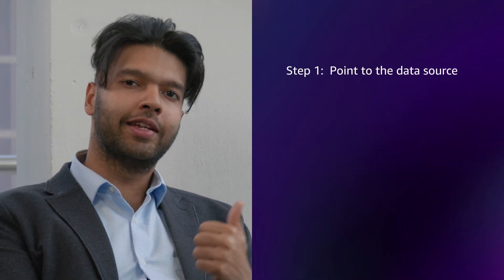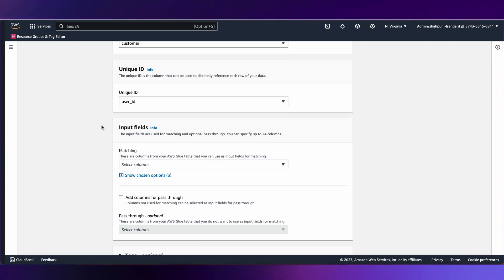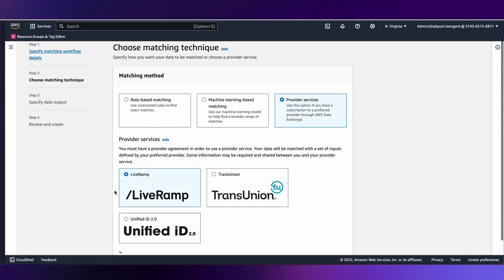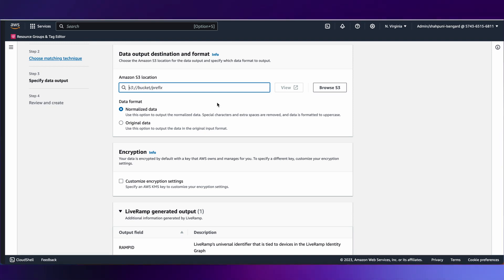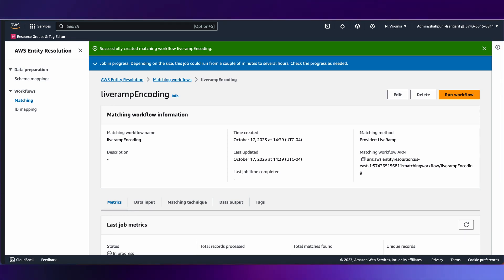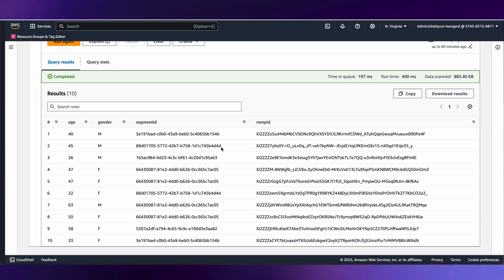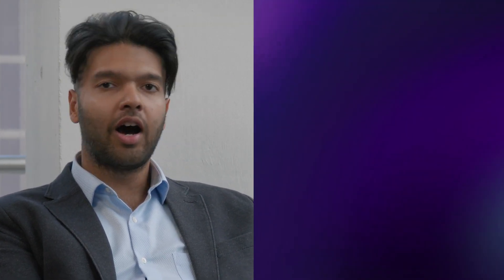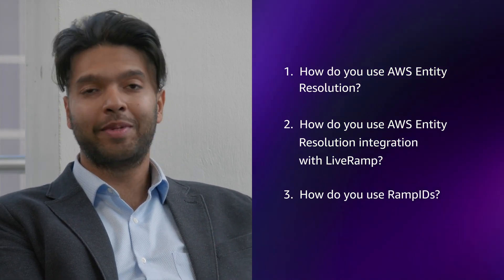Getting Started with AWS Entity Resolution Integration with LiveRamp | Amazon Web Services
Unlock the power of your data to better connect, analyze, and build personalized experiences for marketing and advertising use cases with AWS Entity Resolution and LiveRamp RampIDs.  In this demo, Shobhit Gupta, Head of Product at AWS, meets with Lisa Cramer, Head of Embedded Products at LiveRamp, and Punit Shah, Senior Solution Architect at AWS to share how to get started with AWS Entity Resolution integration with LiveRamp.

AWS Entity Resolution helps you match, link, and enhance related records stored across multiple applications, channels, and data stores. You can use entity resolution workflows that are flexible, scalable, and can connect to your existing applications and data service providers.